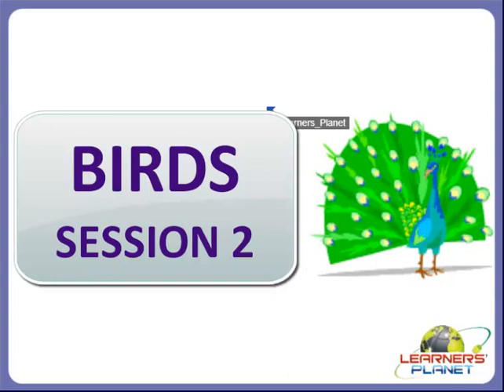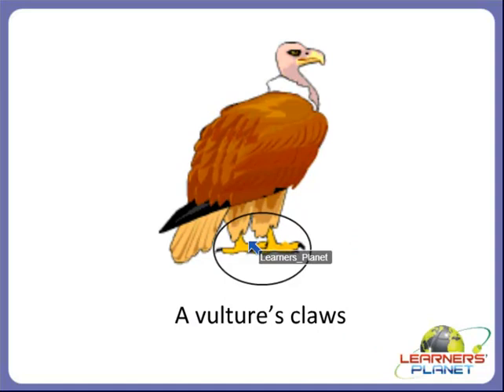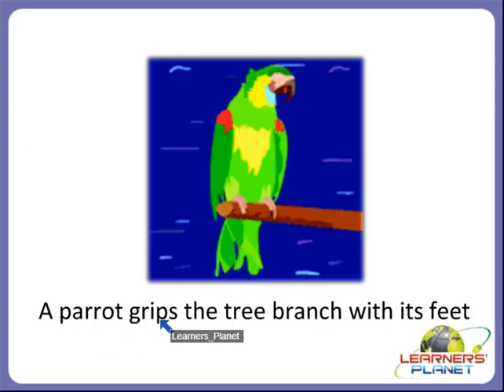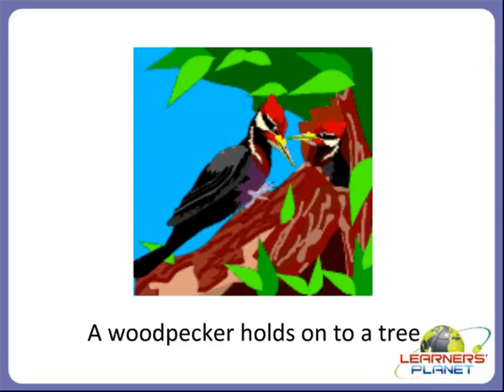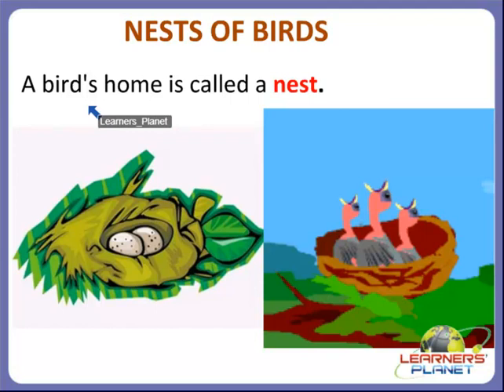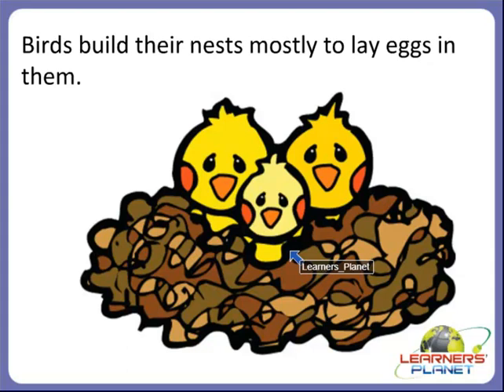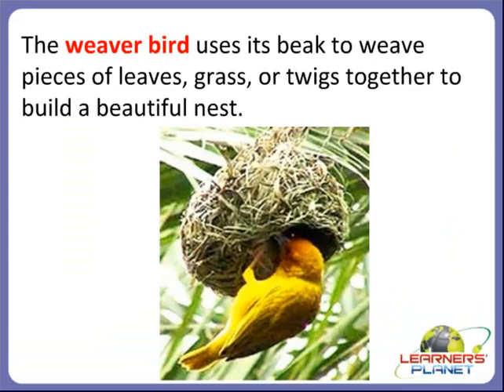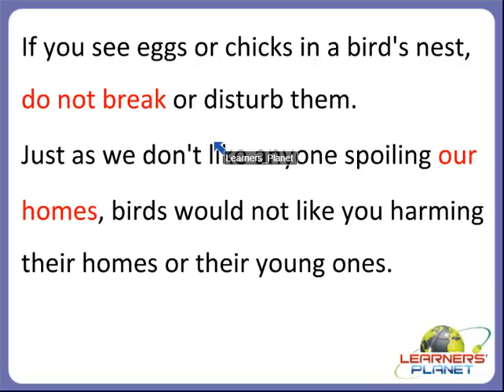Science grade 3 birds session-2 for students tutorials